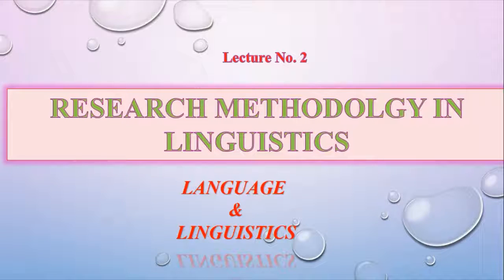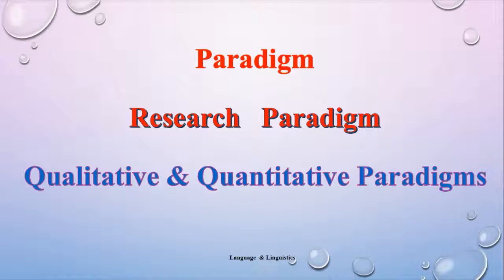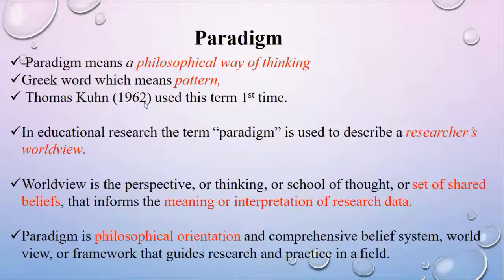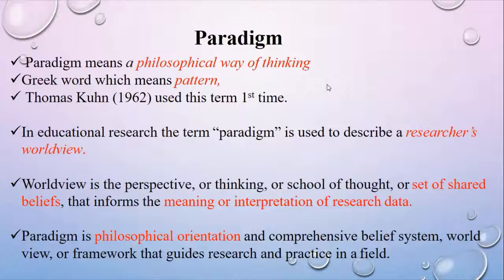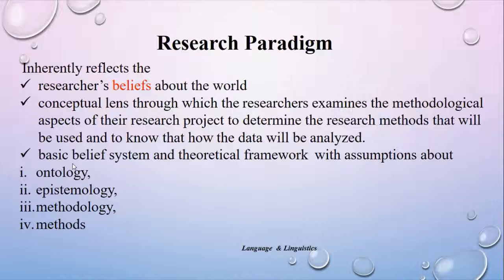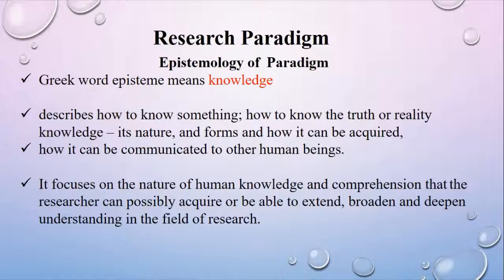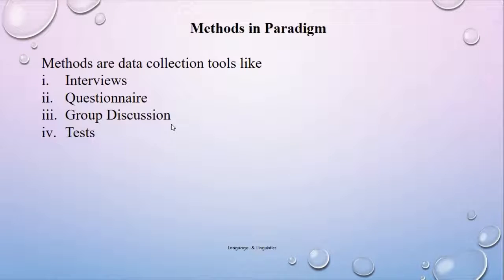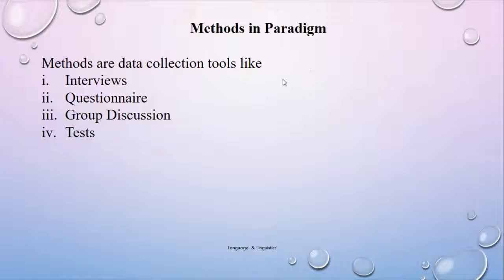Research Methodology in Linguistics Lecture No 2 Part 1 Research Paradigm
Research Methodology ,
Research paradigm,
 Qualitative & Quantitative research paradigms
 Epistemology ( Knowledge, truth & reality)
Ontology( Existence or being of entity or reality & way of discovering it)
Methods are data collection tools & devices Interviews, Questionnaire, test, Survey,
Methodology is research design, research question, data collection & analysis, procedure of data research study